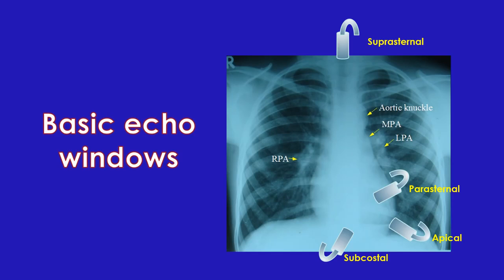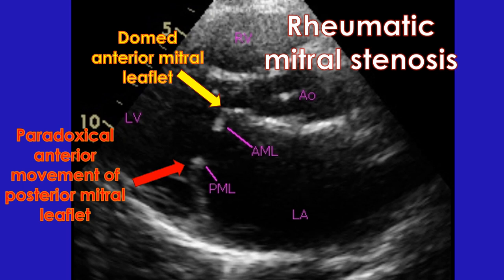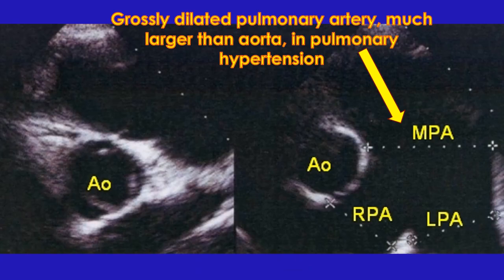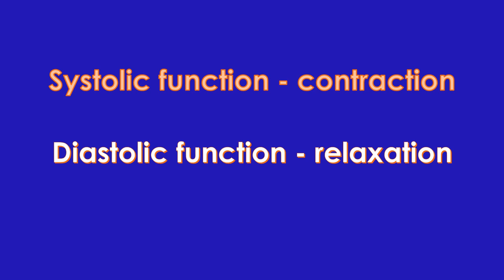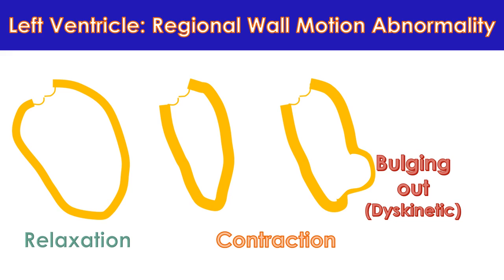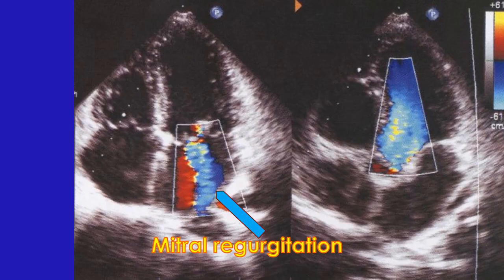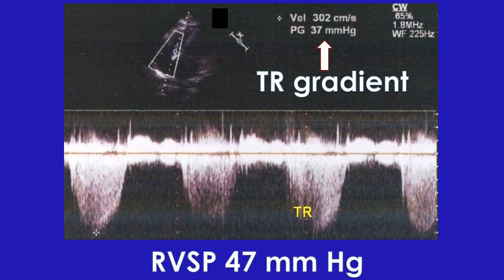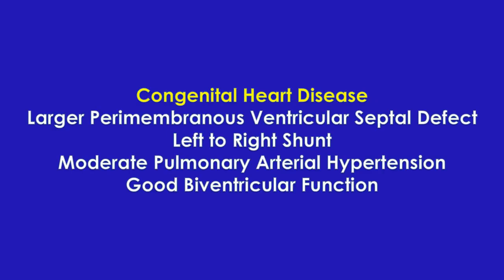How to interpret an echo report?